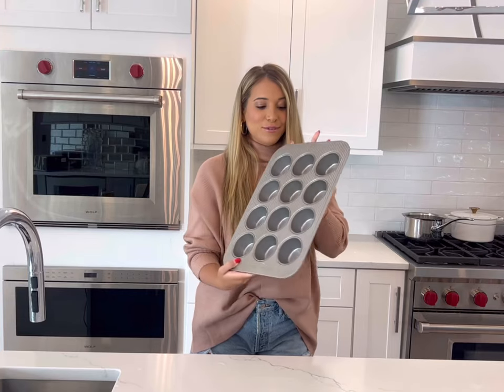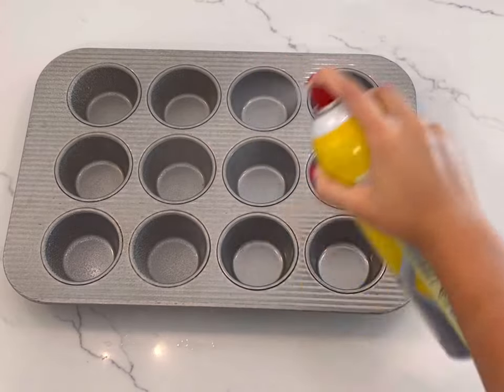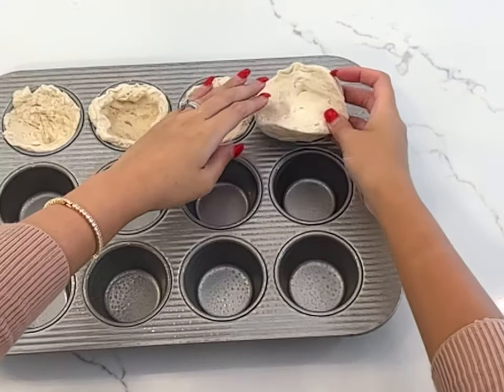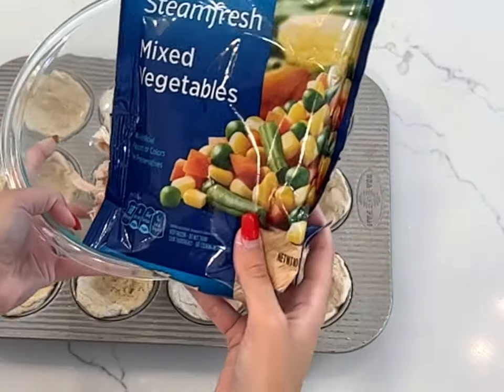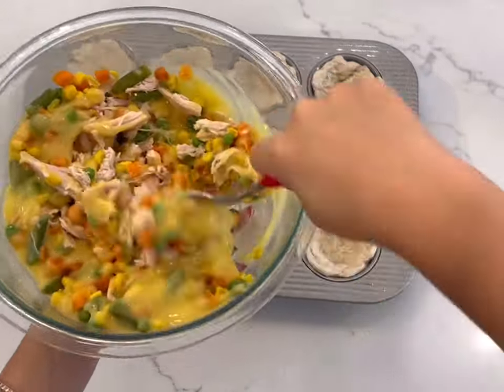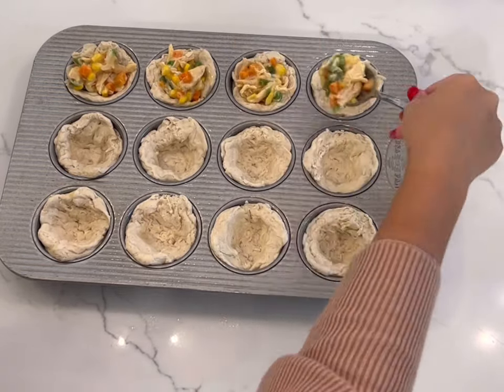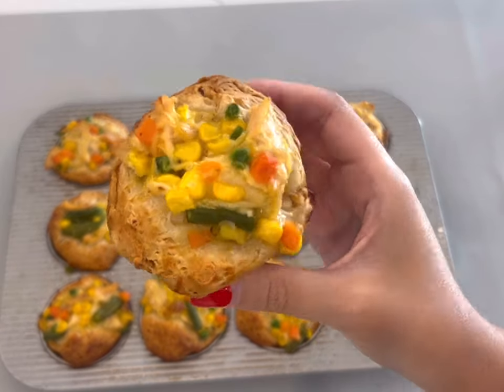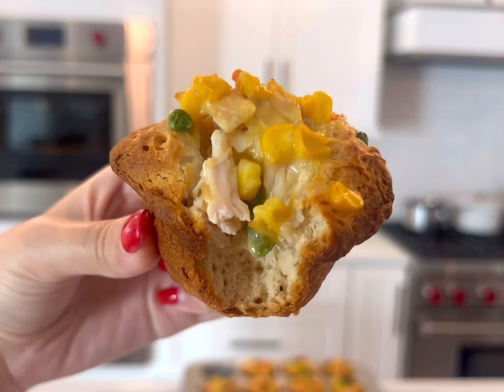Mini Chicken Pot Pie Recipe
Today I made mini chicken pot pies in the oven!  This is a super easy recipe that only calls for a few ingredients! It’s also a great fall recipe and one that the whole family would love!!